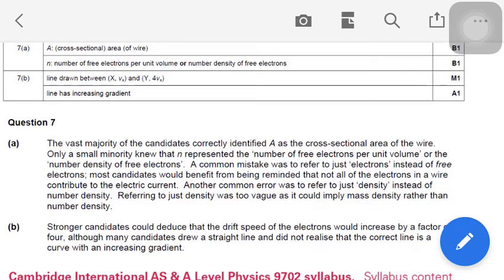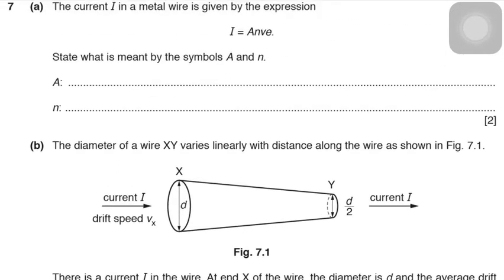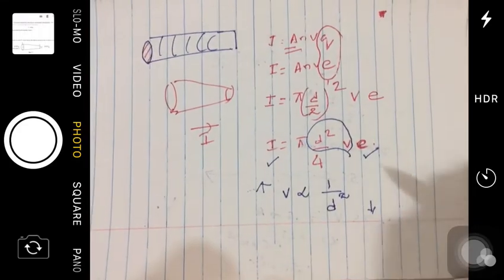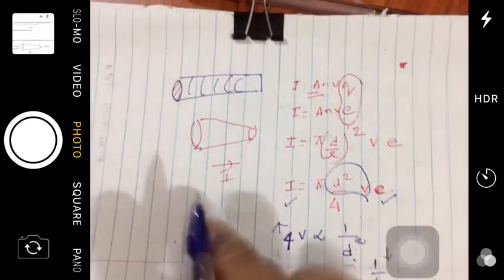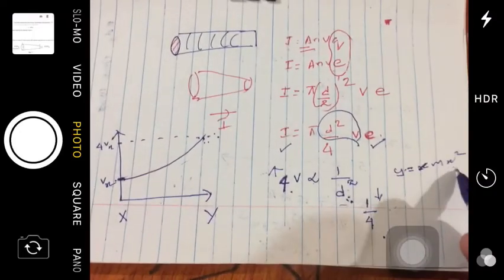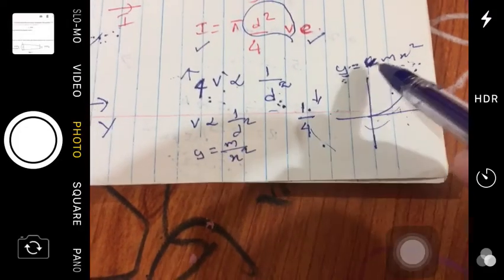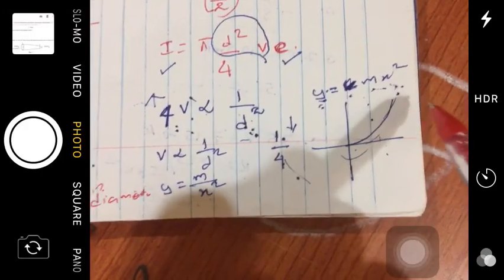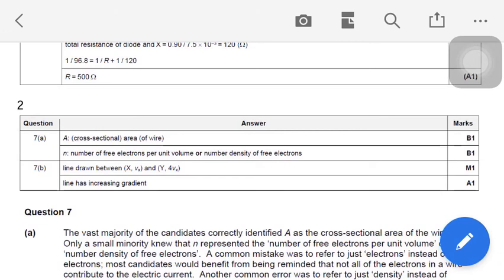2 part 2